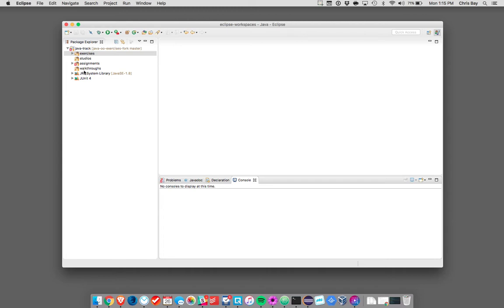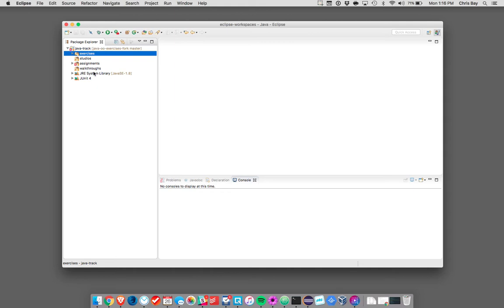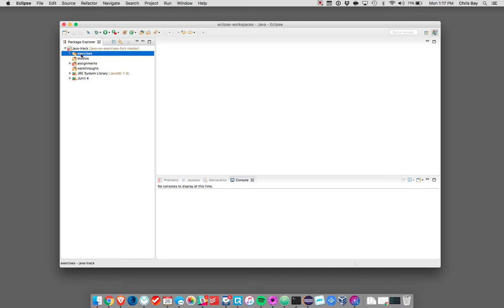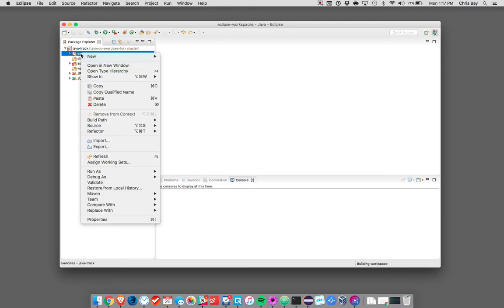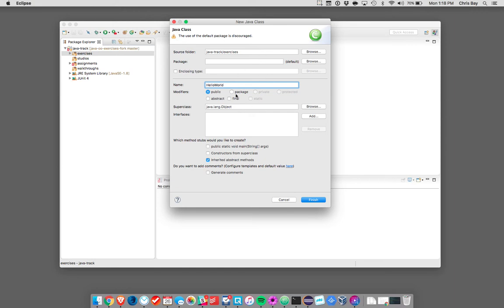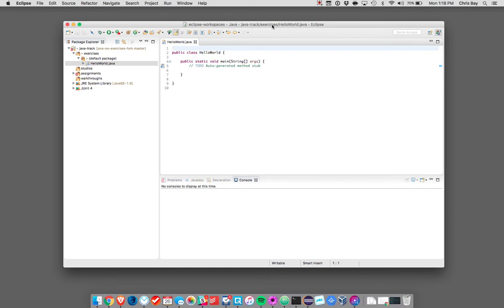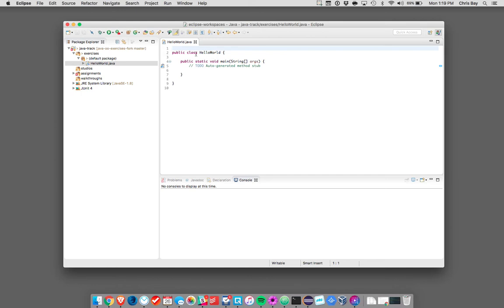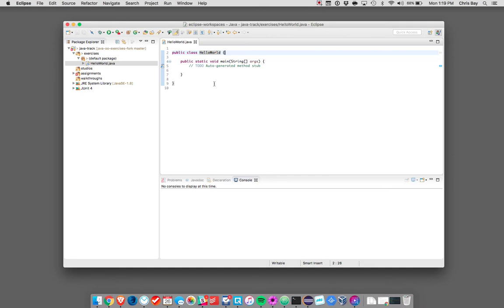Java Hello, World program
Walkthrough on writing your first Java program using Eclipse